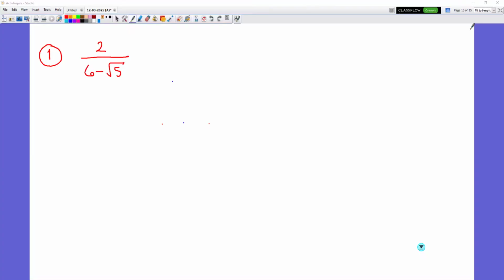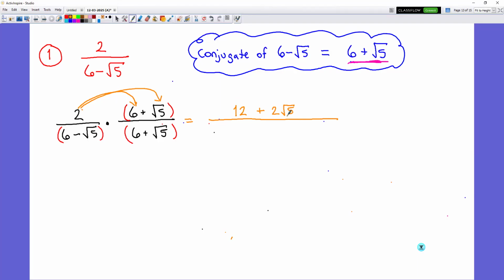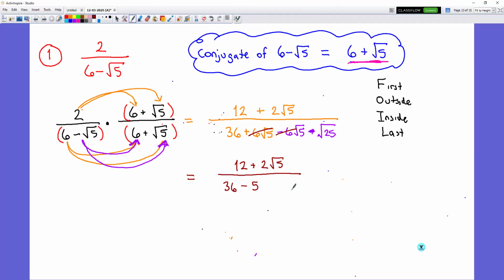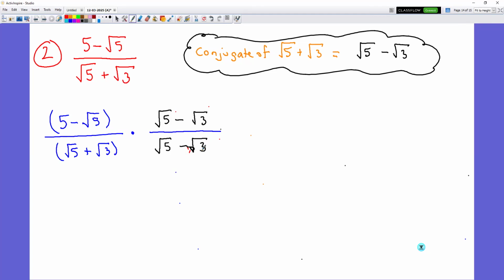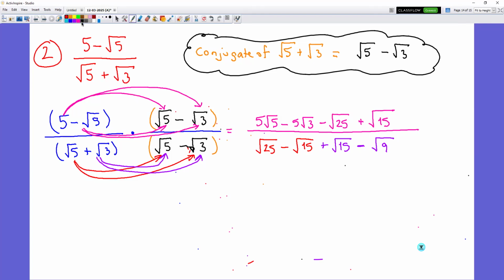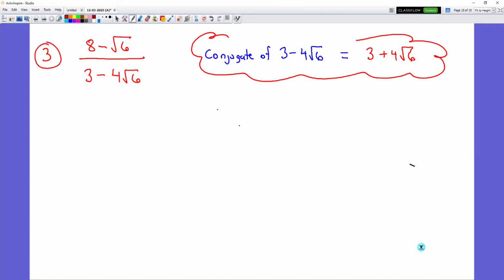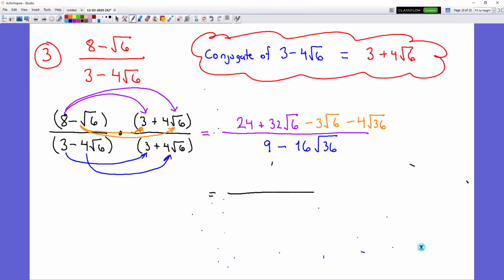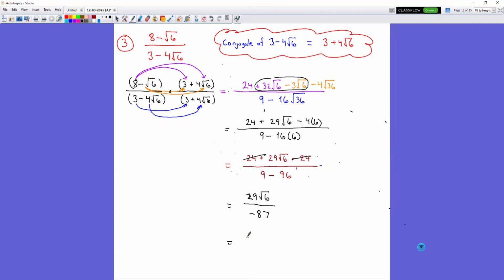Dividing Radicals with Binomial Denominators (Part 3) (12/03/2025)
The mostly unedited video on dividing radical expressions with complex binomial expressions

Thanks to the people at All Things Algebra for providing the problems seen in this video.